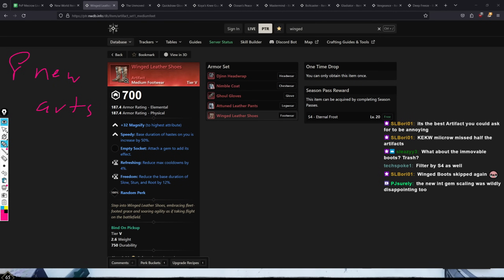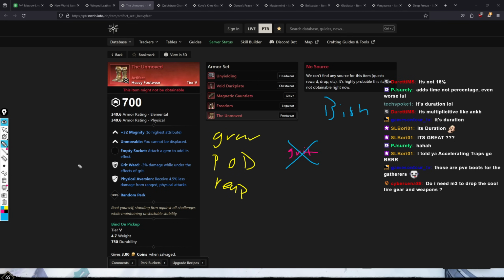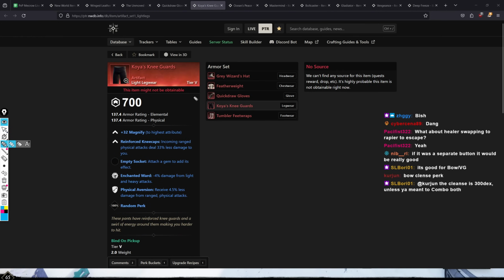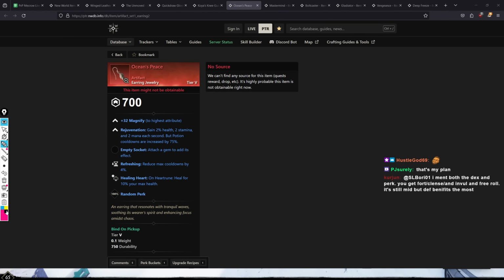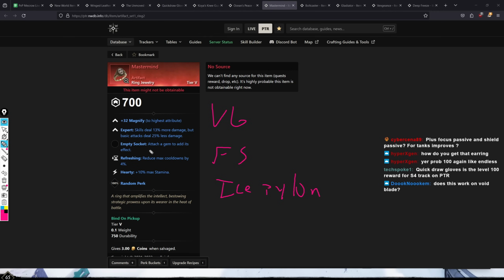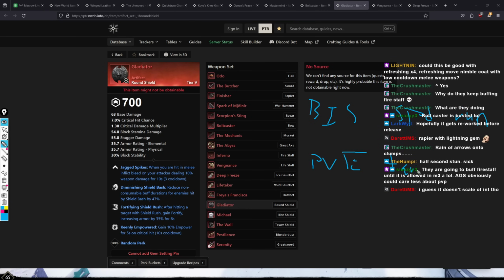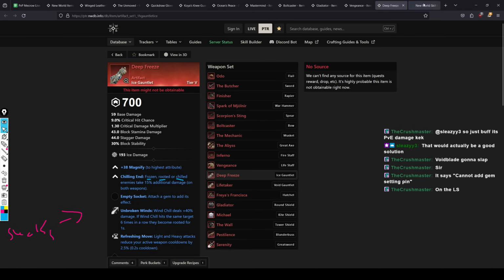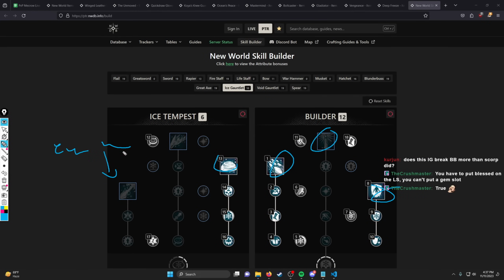NEW ARTIFACTS REVIEWED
There were a lot of new artifacts added to New World on the PTR! Lets talk about them.